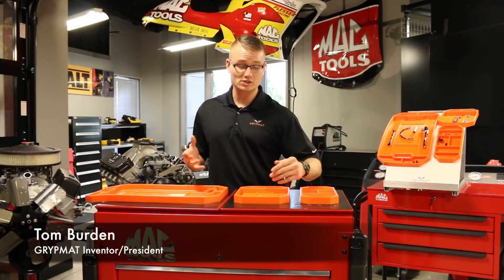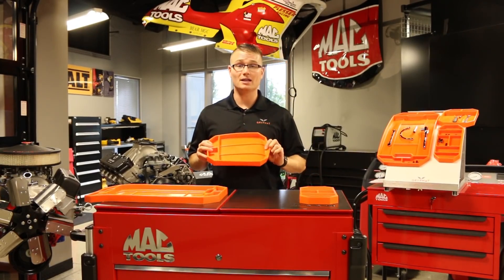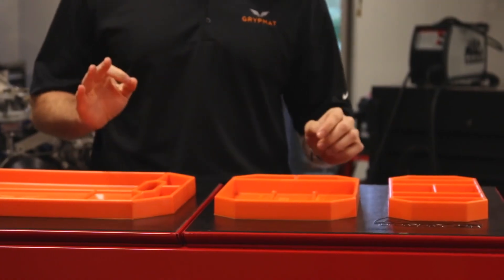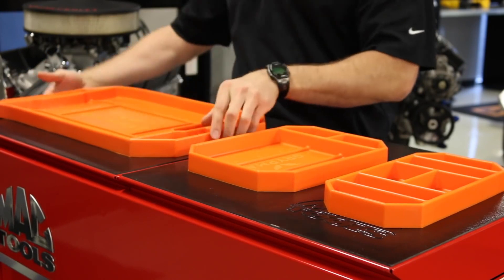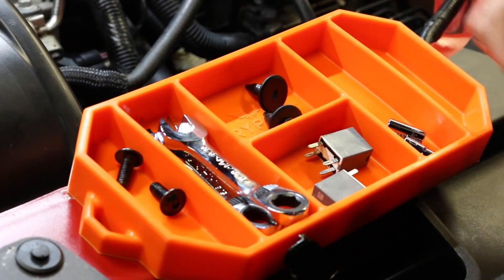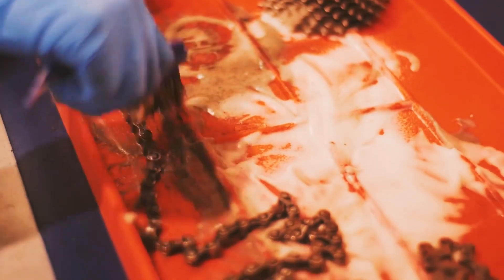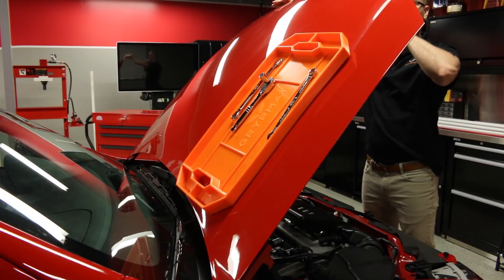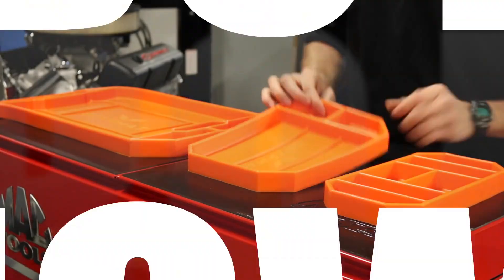Grypmat Product Overview Video